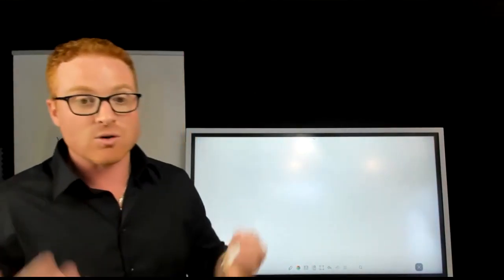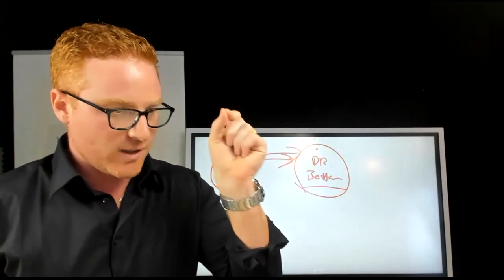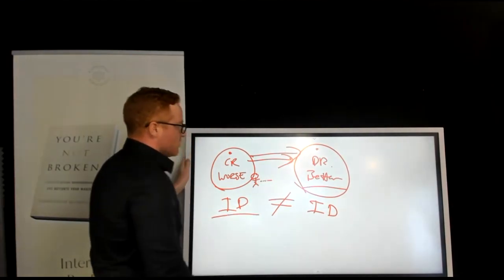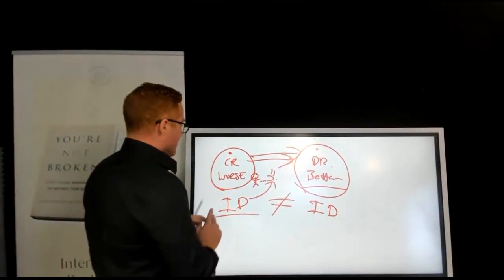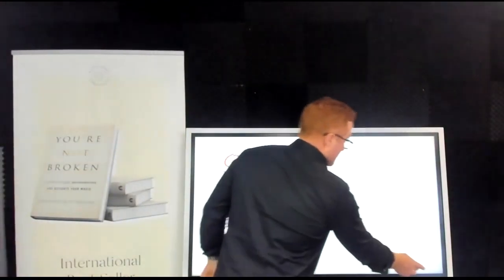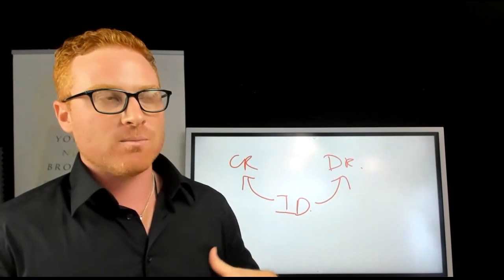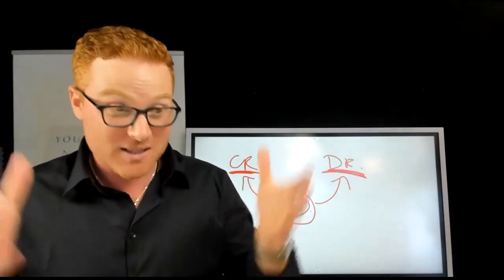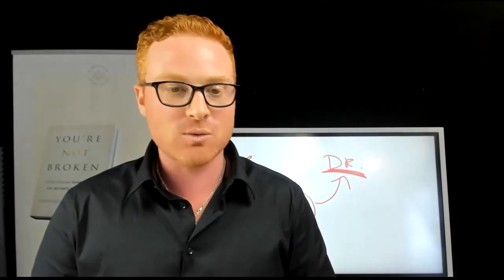[1/10] Manifestation Mistake That Will Stop All Momentum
This free video will teach you the 1 thing most people miss when creating new results,
in fact its the number 1 thing all personal development has got wrong.